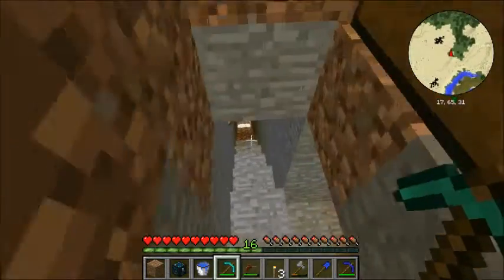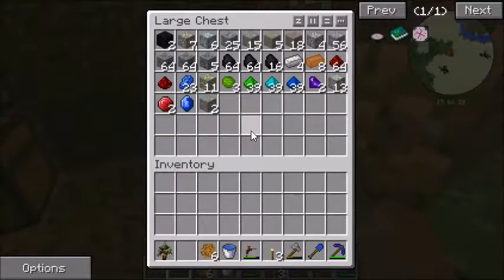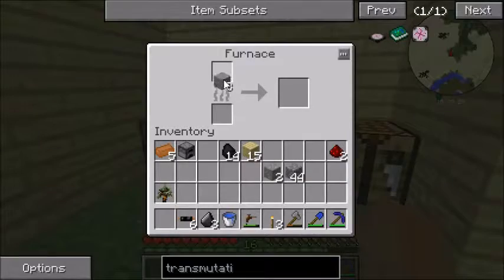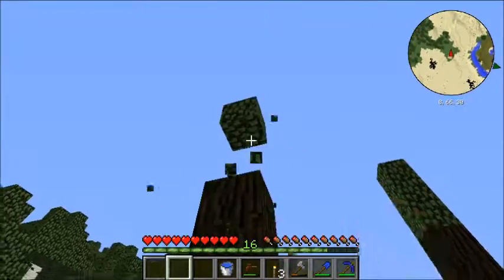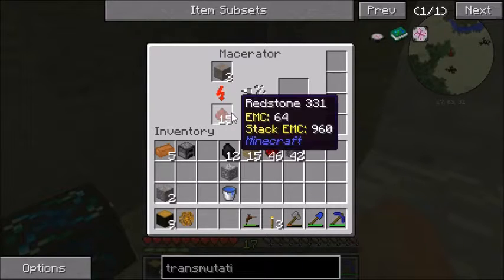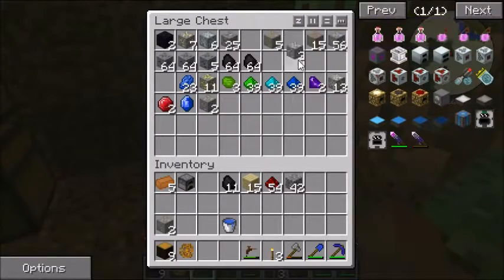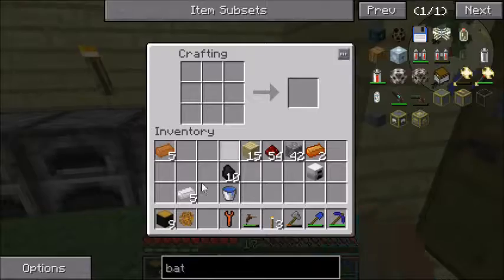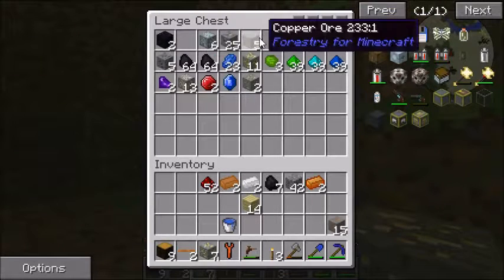Tekkit Legends #3 - Condensation, Maceration and Generation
don't read the description